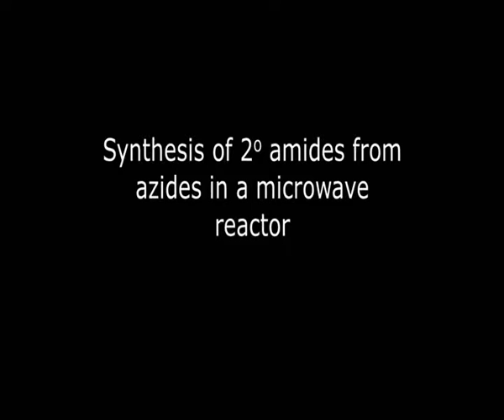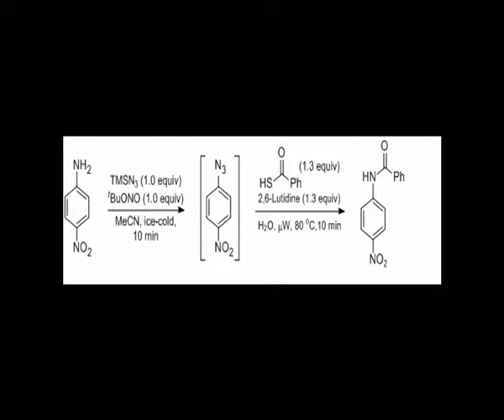Microwave Enhanced Tandem Azidation-Amidation of Anilines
This video shows an efficient protocol  to aromatic amides using microwave irradiation in aqueous medium is demonstrated. Starting from substituted anilines, the  in situ formation of the corresponding aromatic azide is followed by immediate reaction with a thioacid to yield amides  in excellent yield. This improved protocol significantly reduces the reaction time thus increasing the overall efficiency of this useful transformation.

WARNING: Anybody using azides (inorganic or organic) for the first time, or for those with little experience with organics azides should read the following helpful documents: